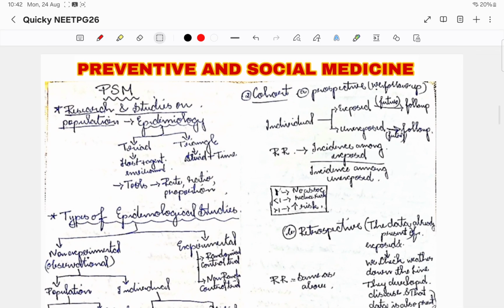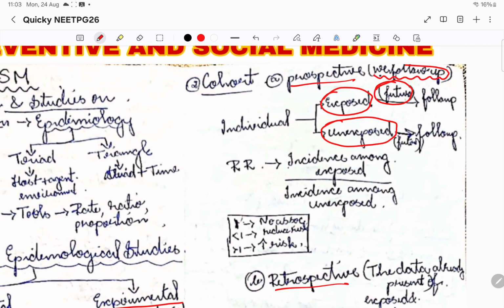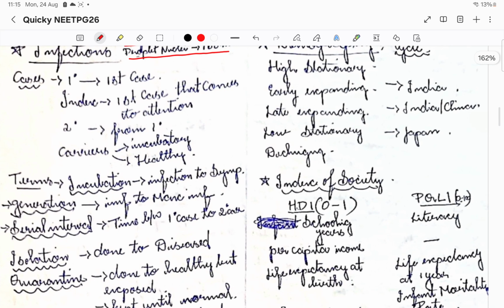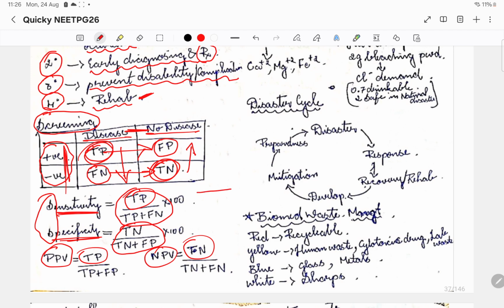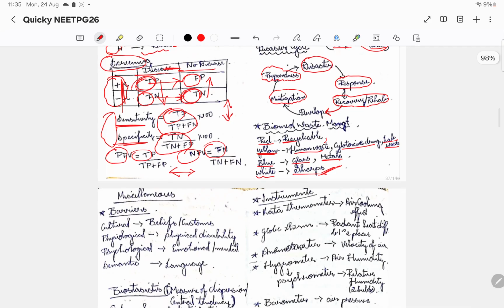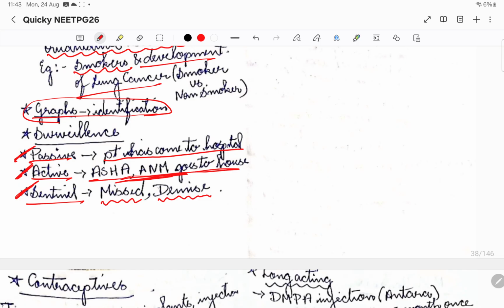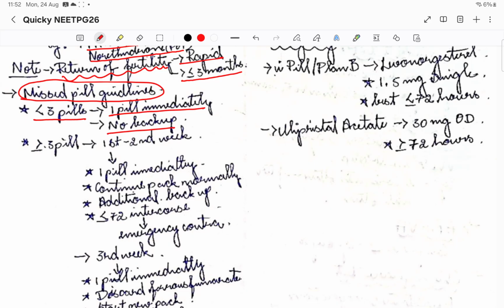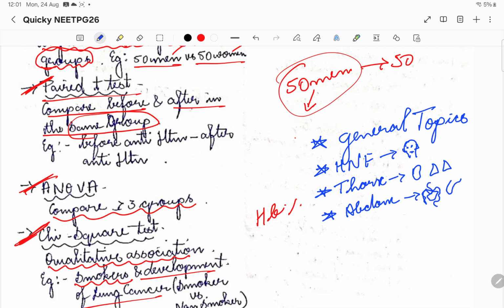14.PREVENTIVE AND SOCIAL MEDICINE |MEDBUDDYY-QUICKY |NEETPG REVISION VIDEOS |DR.ROHANMOULI